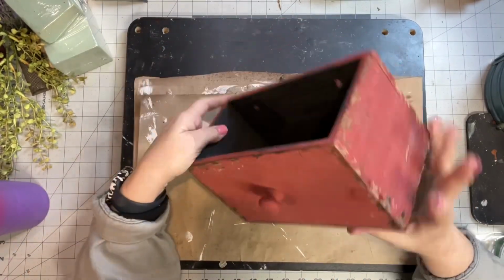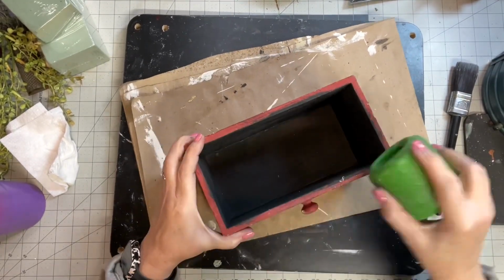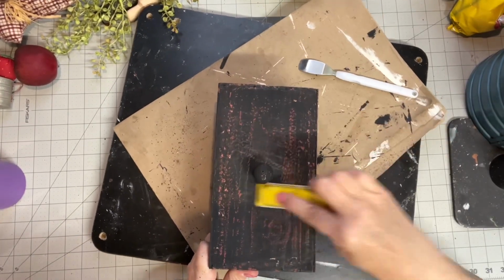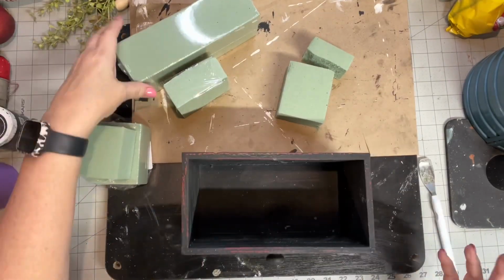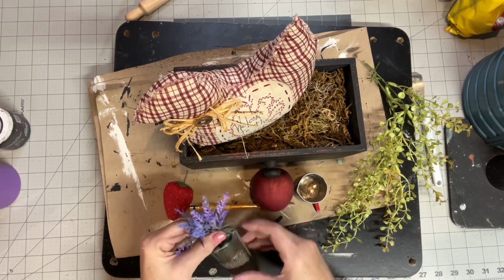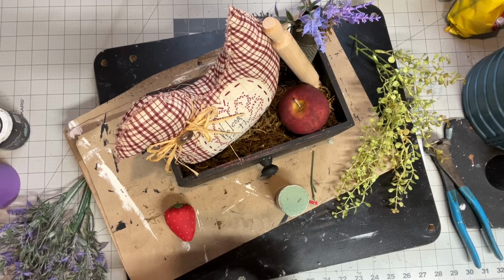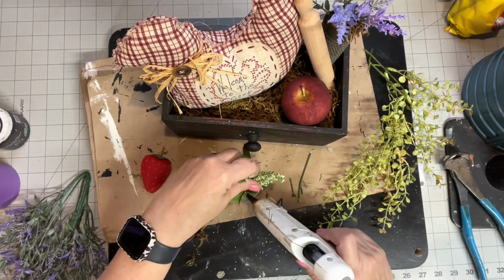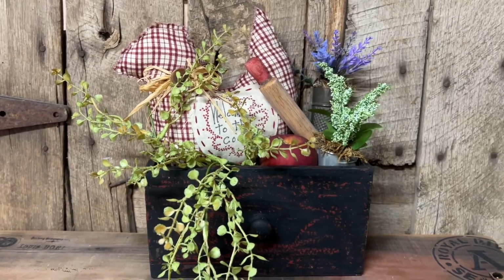Farmhouse Assemblage/Decor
Try to create an assemblage from items you already have in your home. (Challenge yourself).